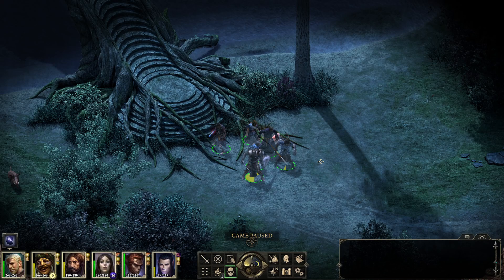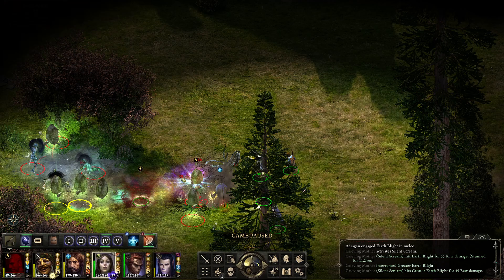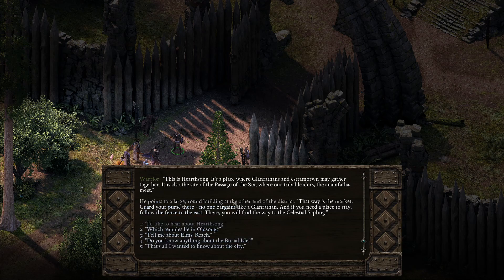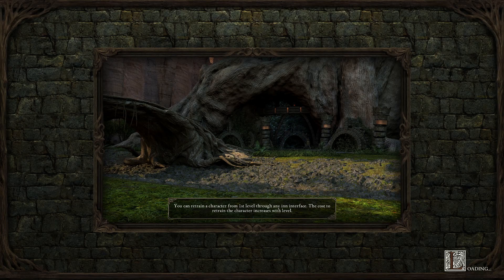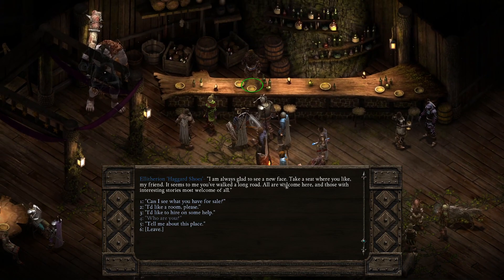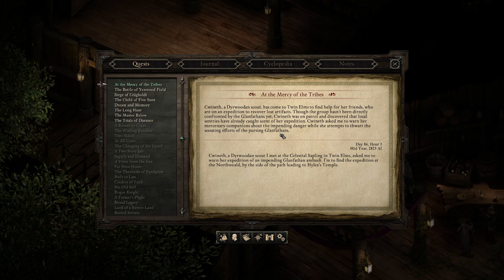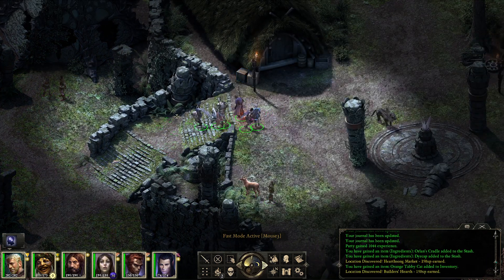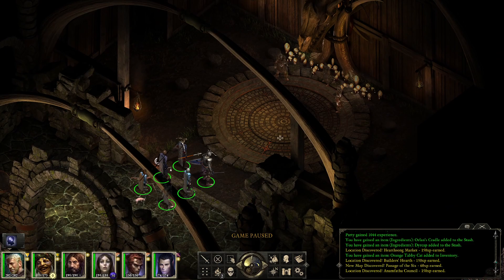[PoE#68] Pillars of Eternity (Triple Crown) Let's play - Twin Elms (Hearthsong)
After a bit more fighting in Elmshore (there's still more!!) our party ventures into Twin Elms. The only district available for right now is the Hearthsong district. Home of some merchants, the Inn and The Passage of the Six, where the tribal leaders are. Time to explore these new areas, meet new people and get some cool quests :D